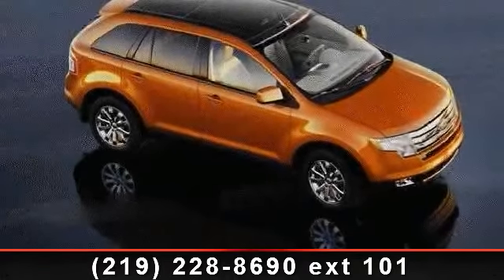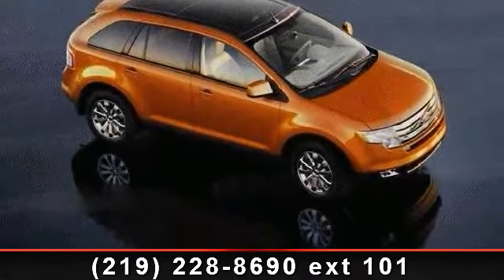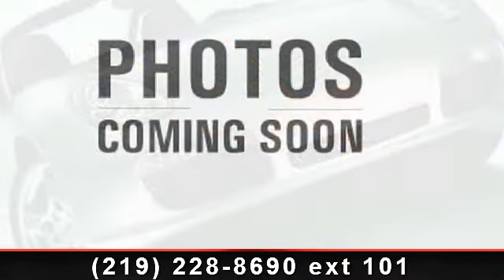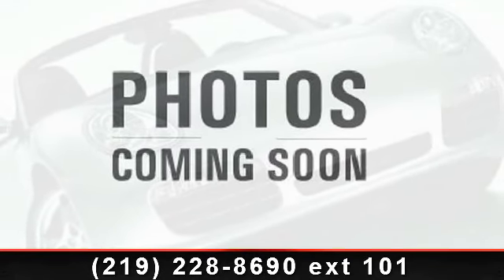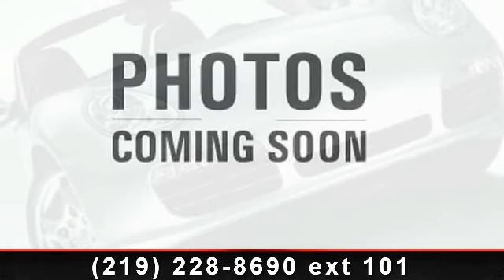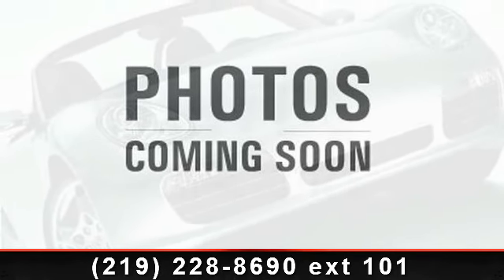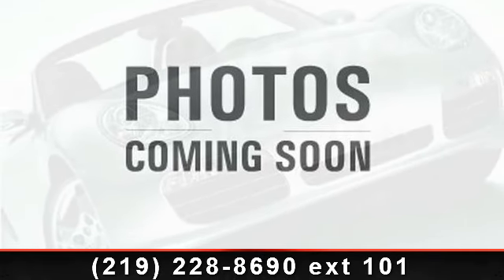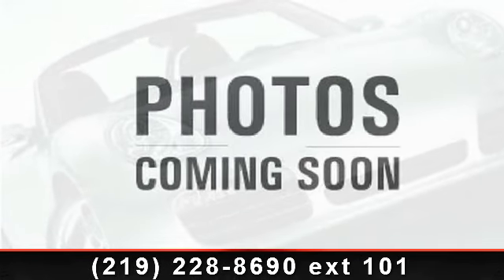2010 Ford Edge - - Portage, IN 46368